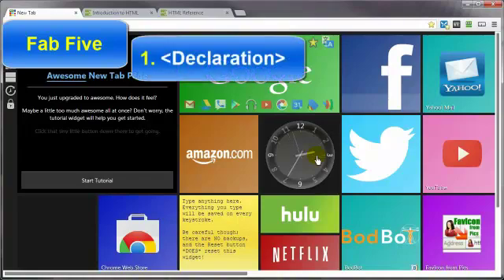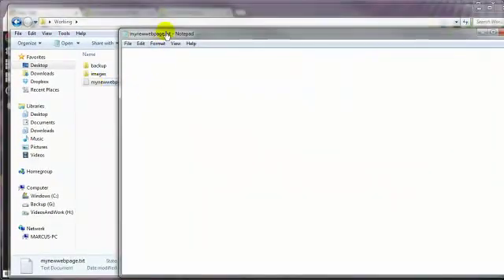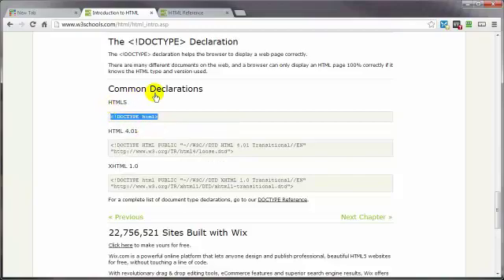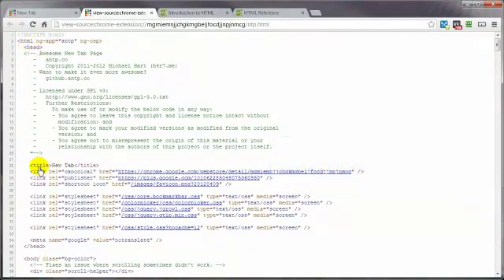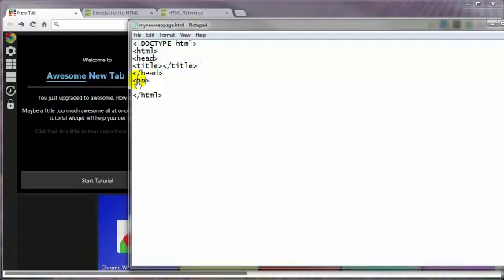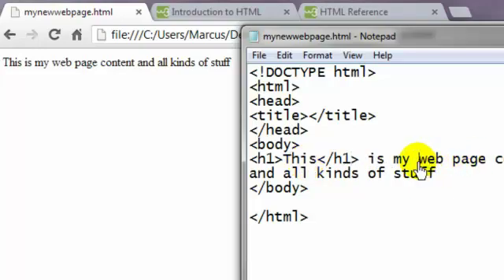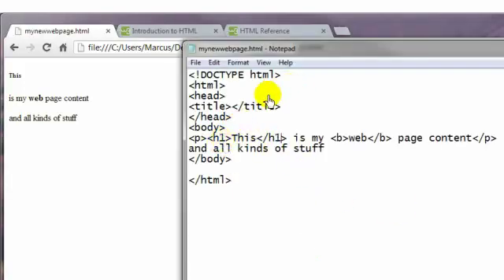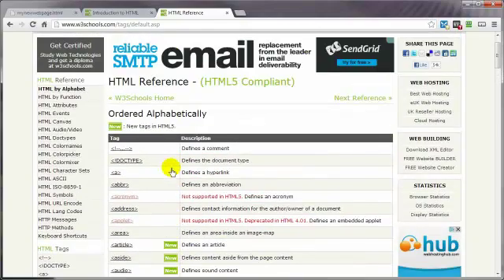vid02 HTML Create Basic Page